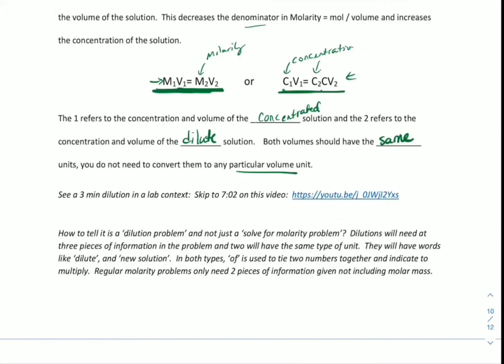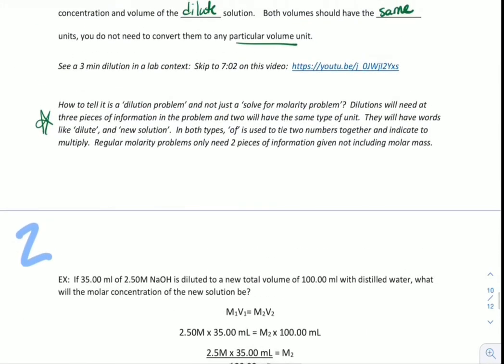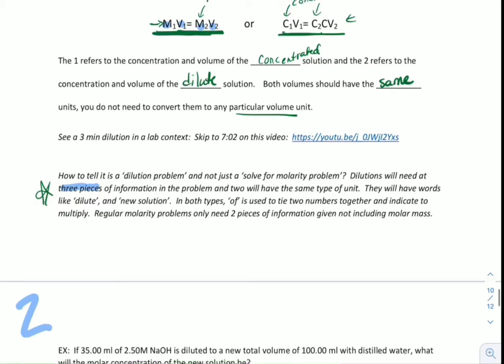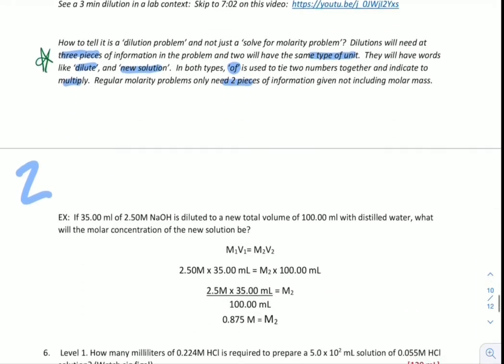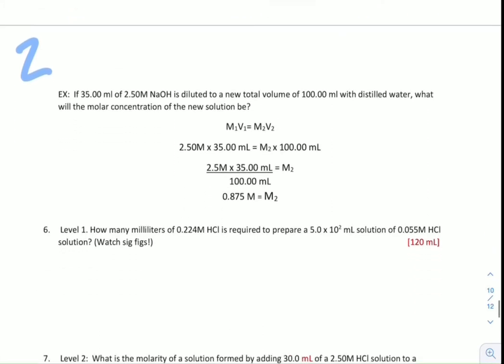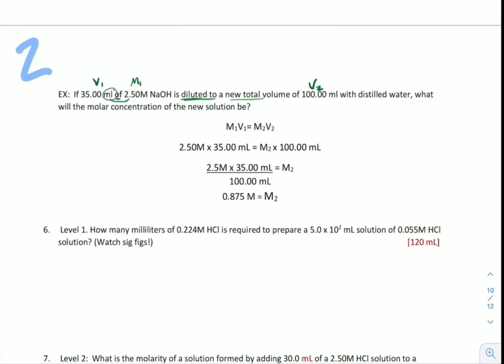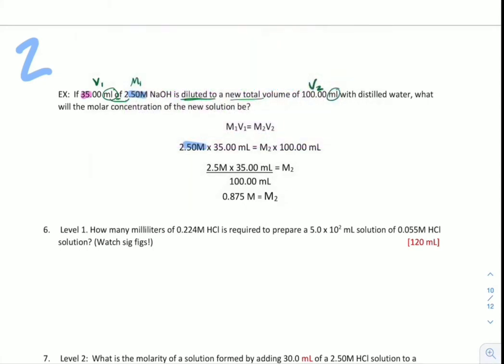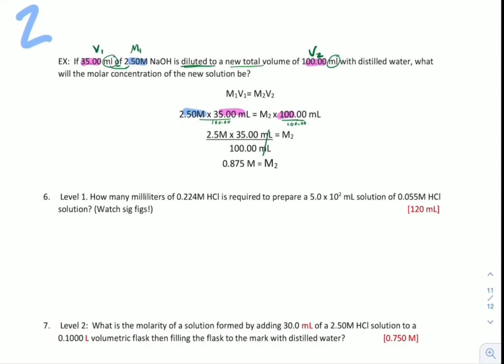How to use the dilution eqn